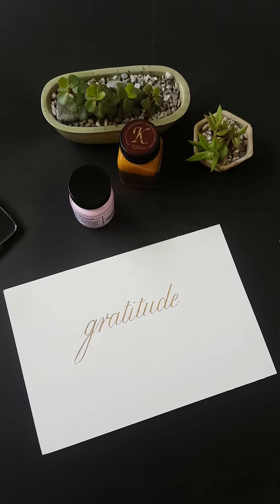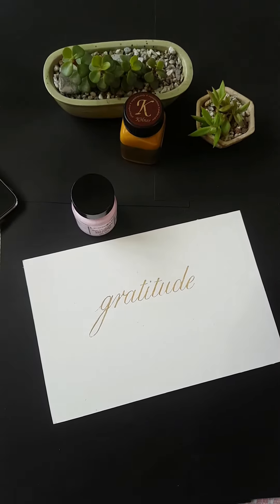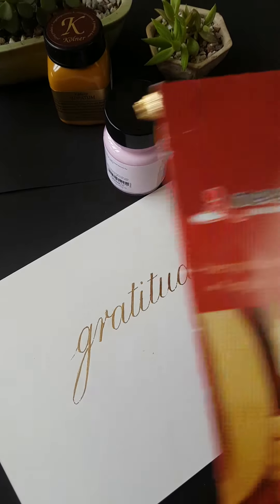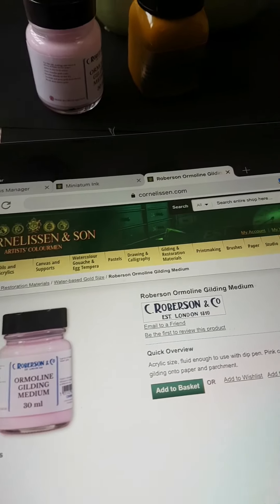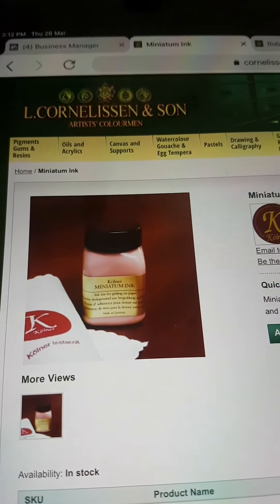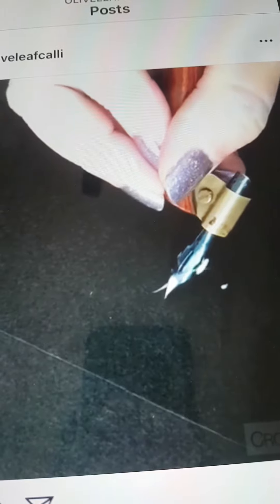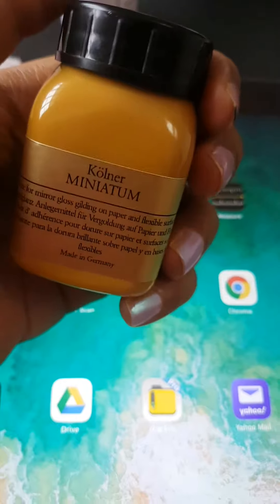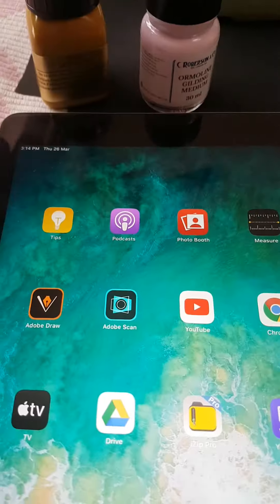Materials required for gilding | calligraphy gilding | miniatum and gold leaf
In this video I have shown the materials user for gold leaf gilding , different types of size , base material used for gilding and the   imitation gold leaf /24K gold leaf used.
Difference between Kolner's  miniatum and miniatum ink is also explained.
using ormoline guilding medium for calligraphy